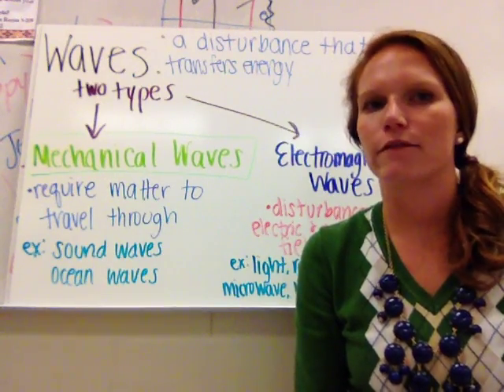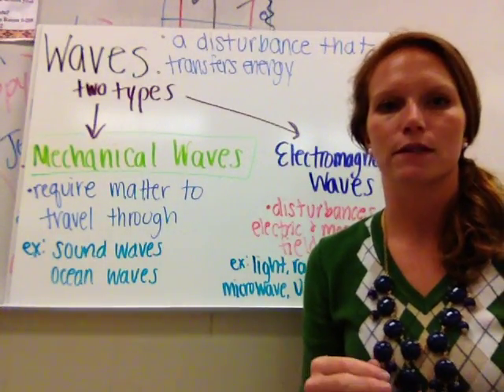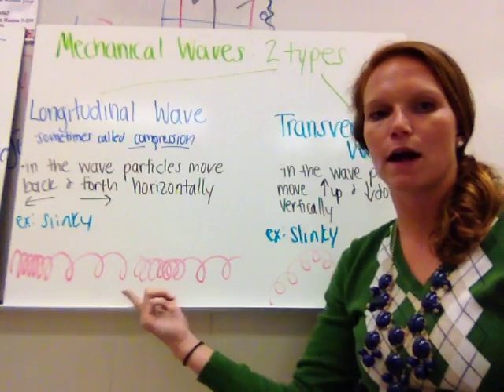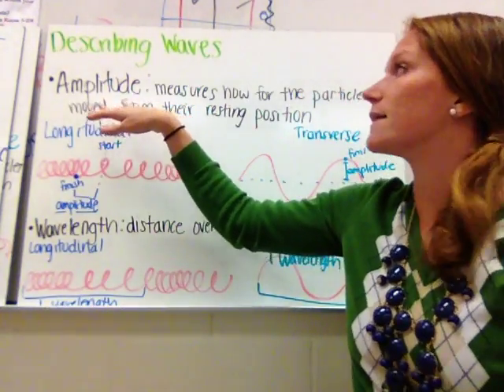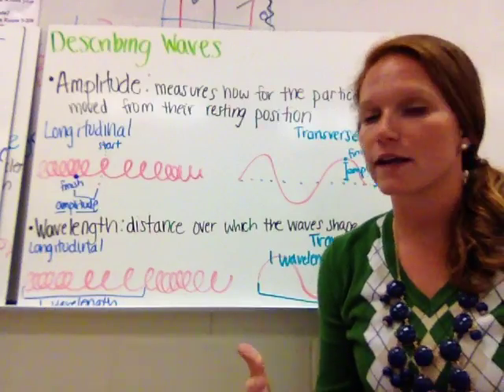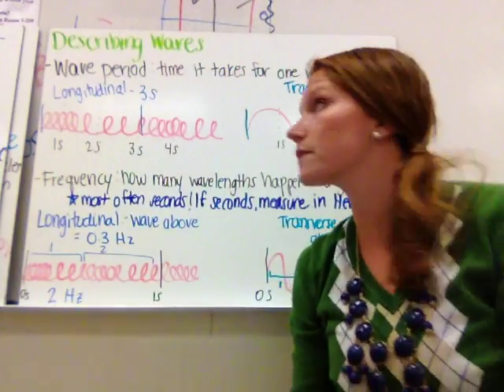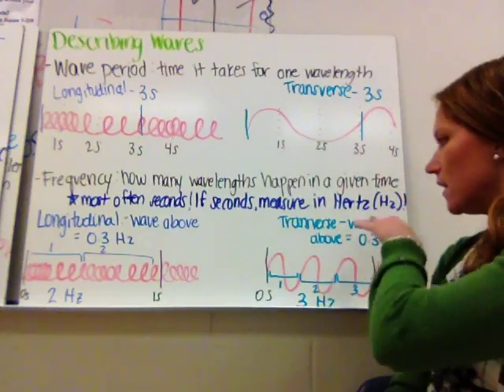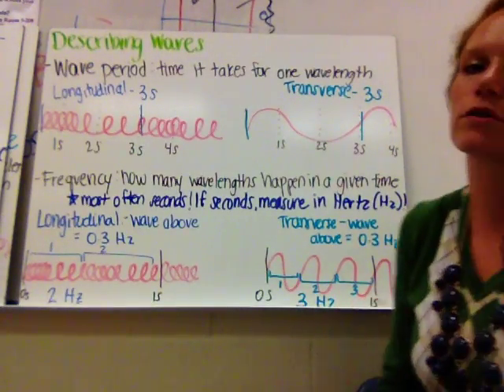Introduction to Waves.mov